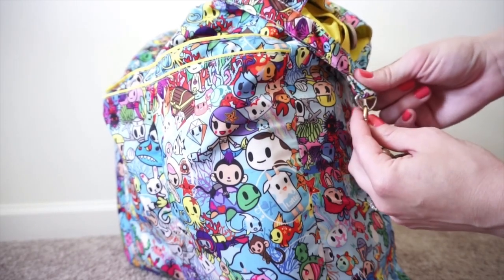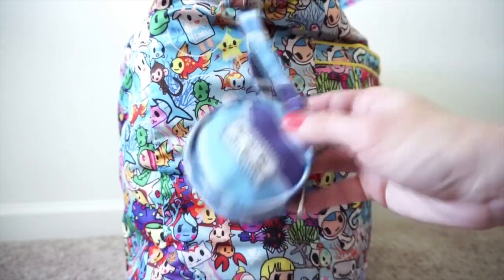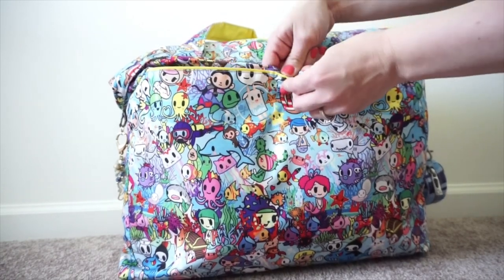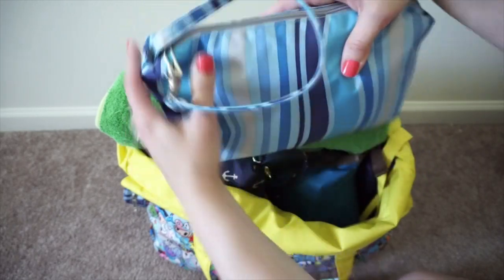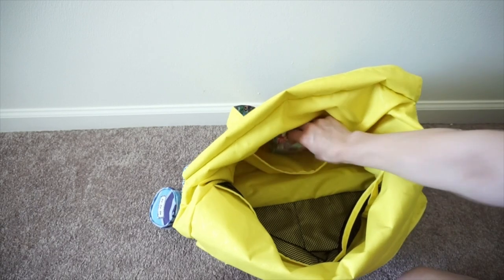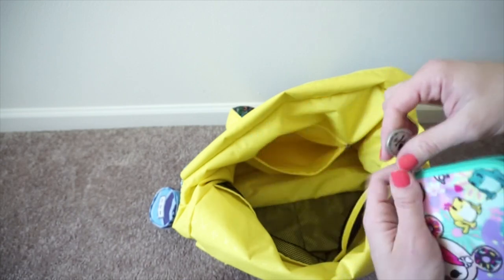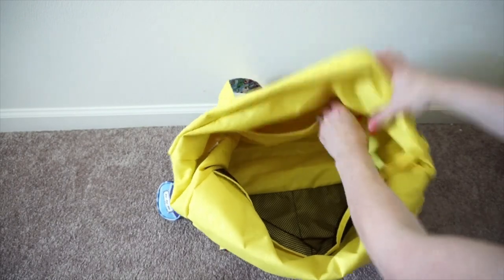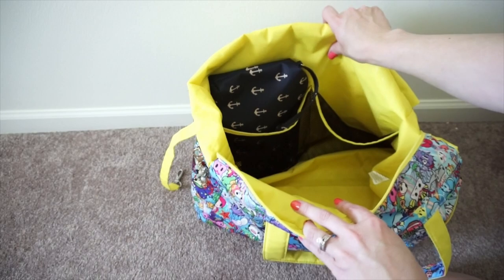Packing Video/Review: Ju-Ju-Be x Tokidoki Super Be + Fuel Cell Packed for the Beach!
This is a packing video and review for the Ju-Ju-Be Super Be packed as a bag for the beach! This bag is one of my favorite styles Ju-Ju-Be makes because it is so versatile! I have used this bag for many different things and it is awesome! I hope this video will be helpful for you if you're trying to pack your Super Be for the pool or Beach :) To see this bag On The Body,

Here are some links for the custom pieces I had made:
Buti Pod Cover/ small set piece made by Bebe Notions
I would love to review your product!